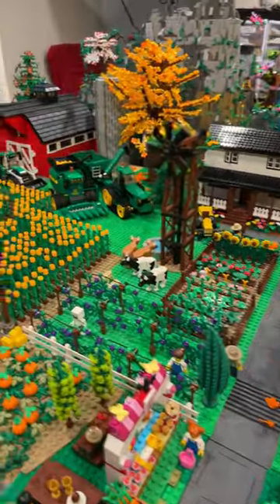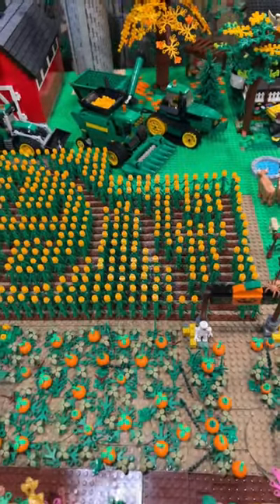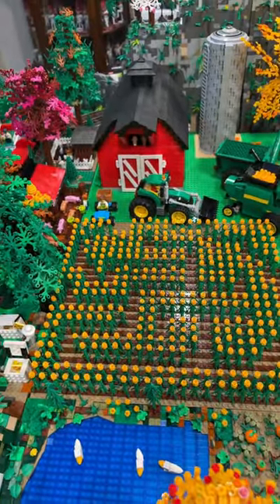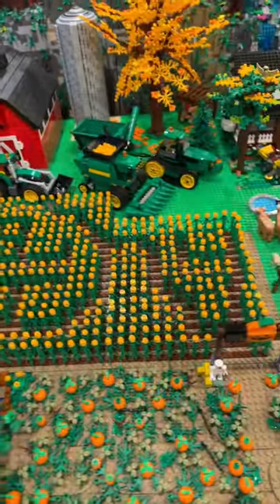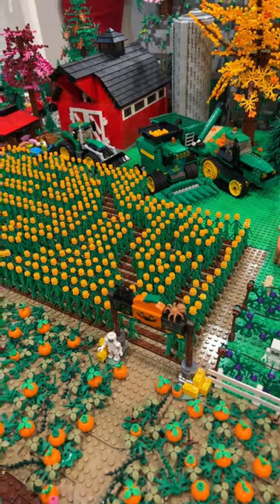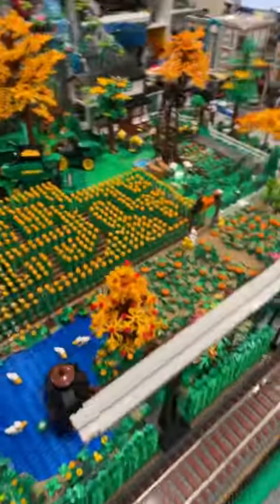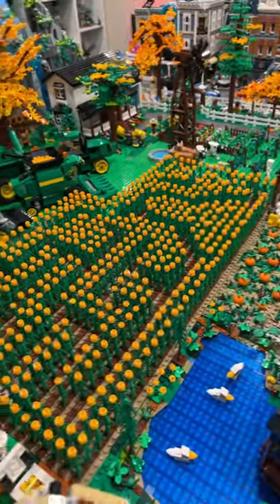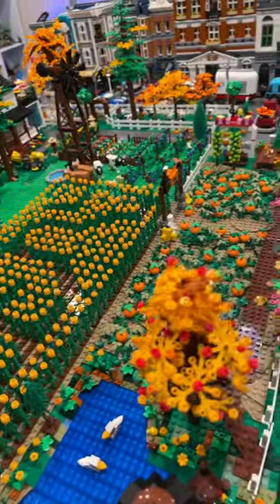I made a LEGO corn maze for my farm display.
Checkout my other Lego related videos on my channel. Reviews, Custom builds, farming related builds, superhero sets, castle, VIP rewards and more.